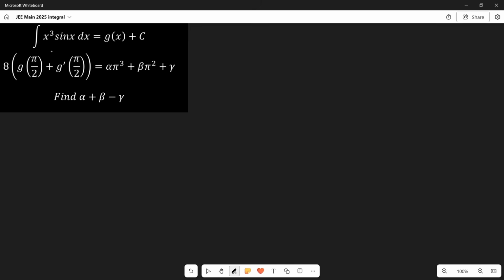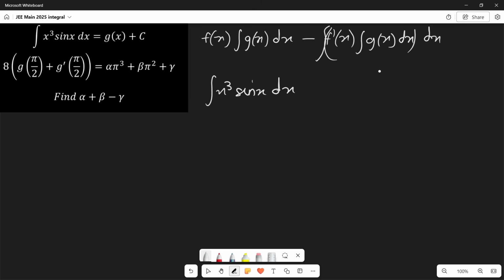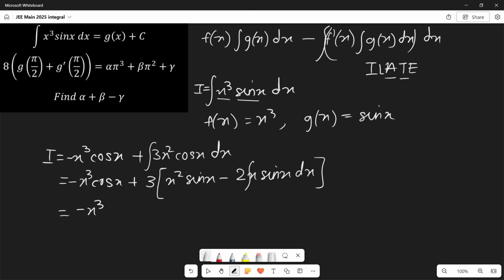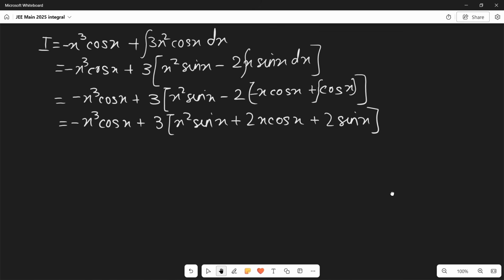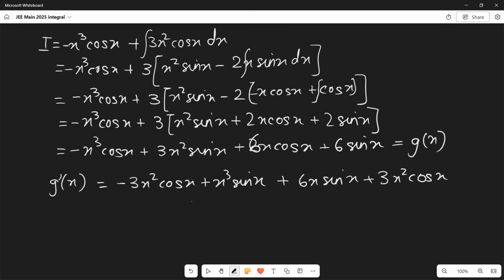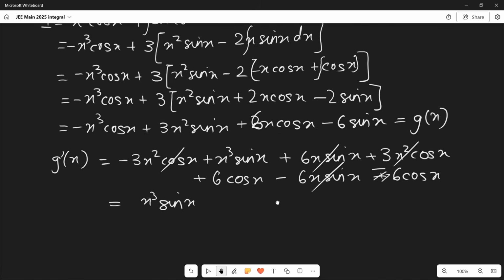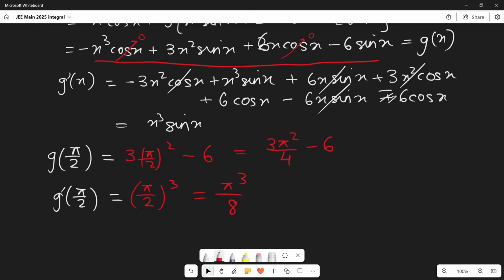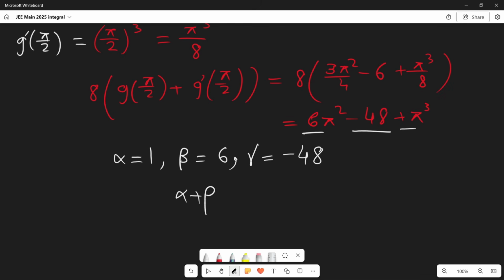Integration by parts｜JEE Main 2025｜Problem 7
A simple integral solved using integration by parts, then plugged in a value to the function to get another value and calculate a sum.